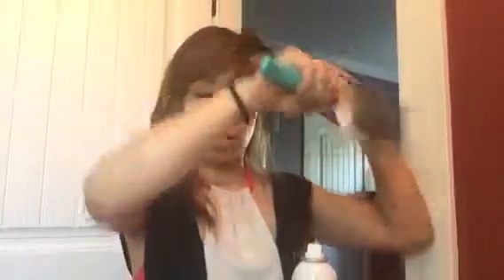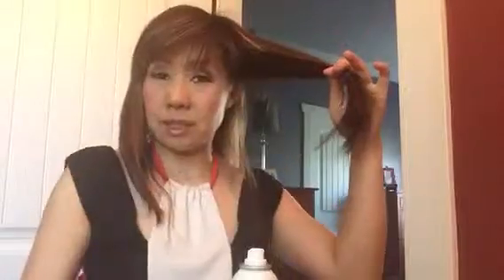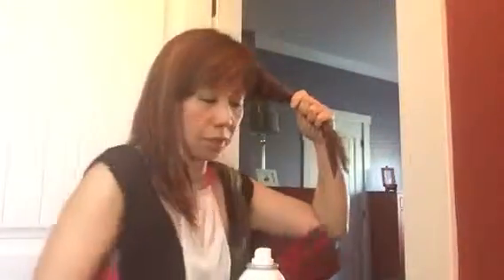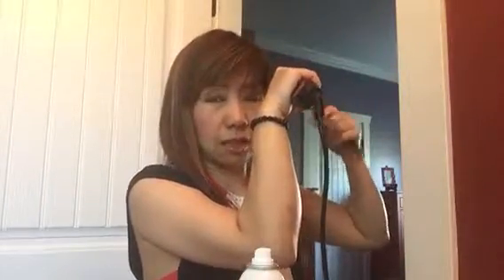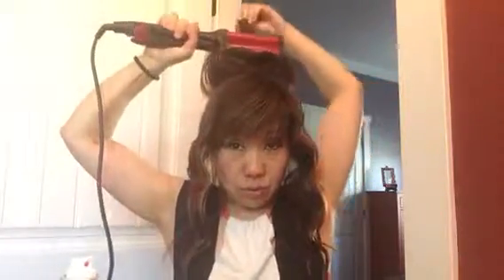How to style your hair